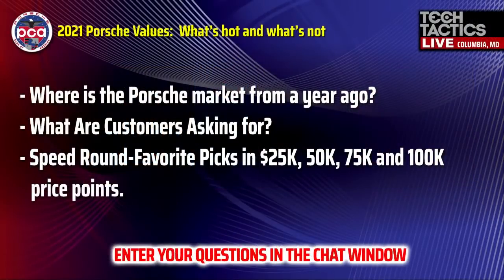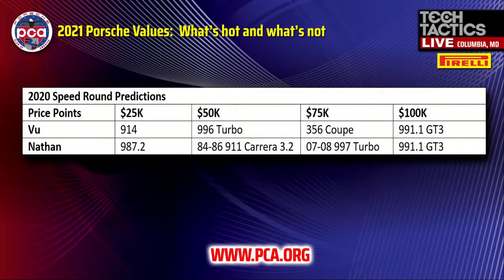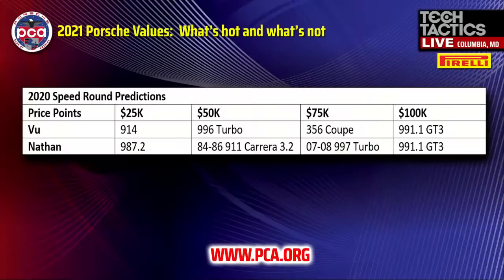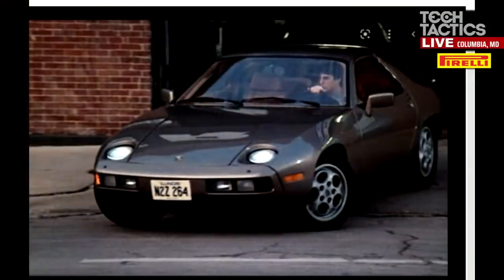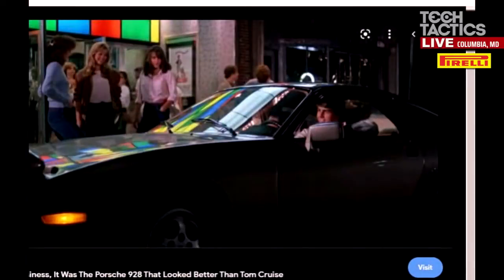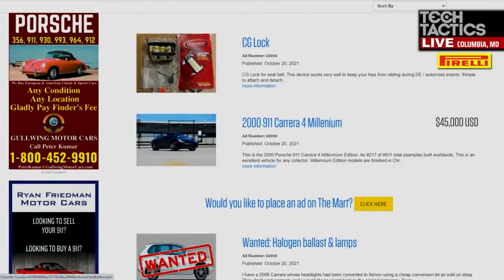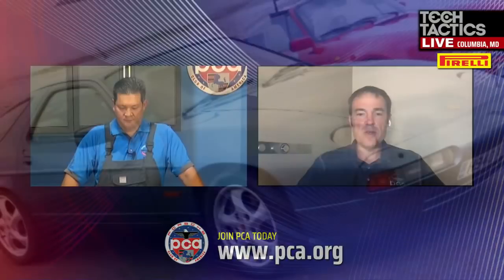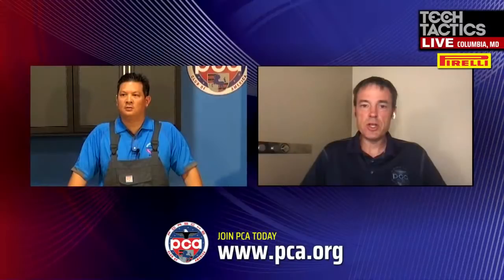2021 Porsche values: What's hot and what's not | Tech Tactics Live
In Episode 37 of Tech Tactics Live, we’re revisiting the current Porsche market with Nathan Merz, owner of Columbia Valley Luxury Cars and PCA National Tech Committee Valuation Expert. Nathan shares with us what he’s learned over the past 12 months about Porsche values and where he sees the market going in 2022.

Episode airs Wednesday, October 20, at 8 PM EDT.

Be sure to leave a comment in the live chatbox by 8:20 PM EDT with your viewing location or PCA Region for a chance to win a prize!

First prize:
The 911 and 912 Porsche, A Restorer’s Guide To Authenticity II

Second Prize:
Pro-Lift Folding Utility Pad